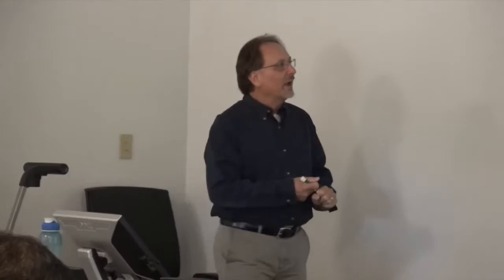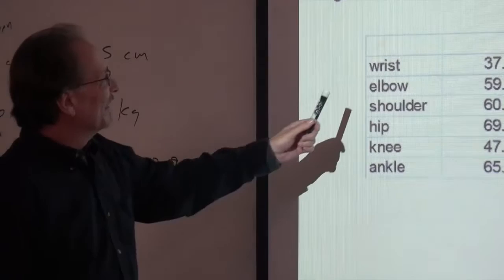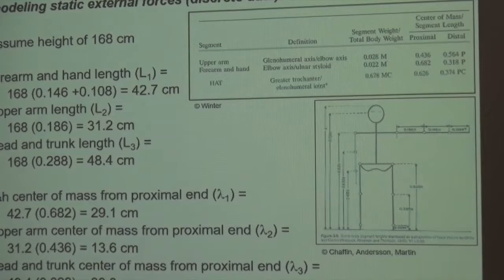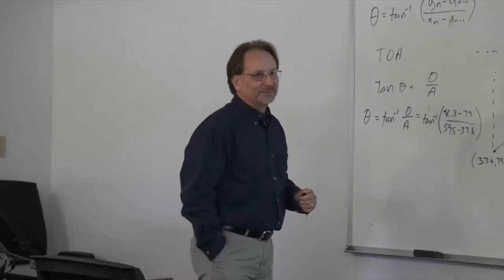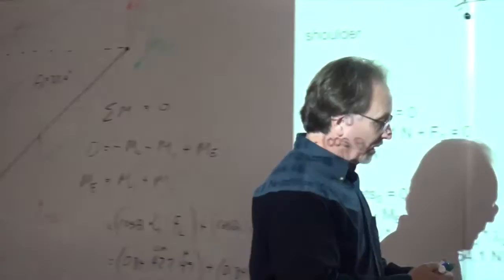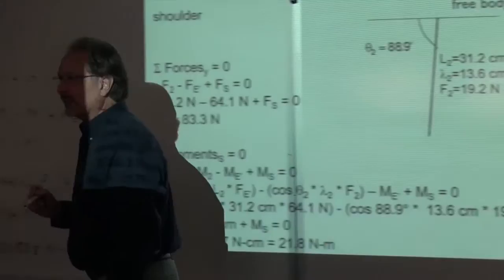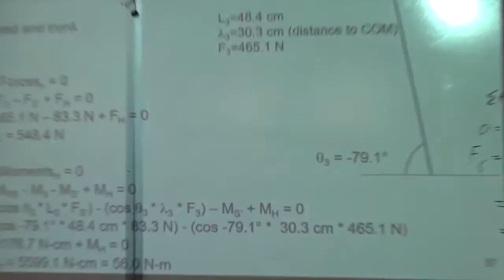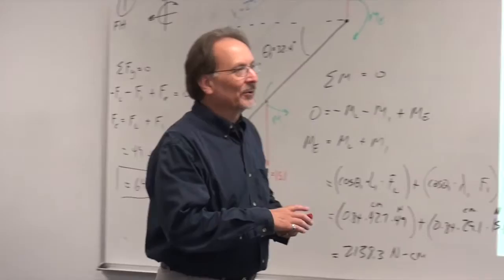MSF601 Week8 Part1